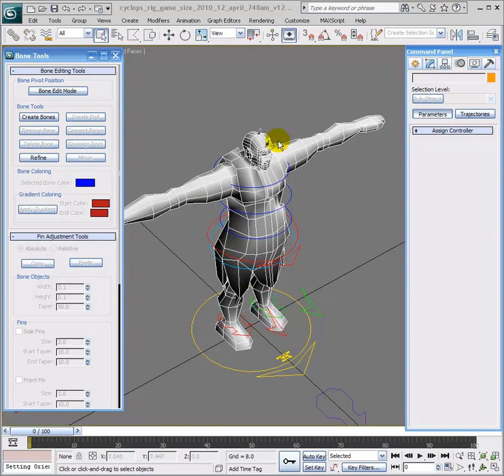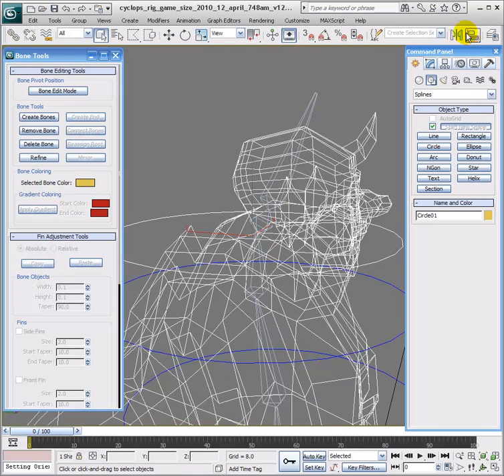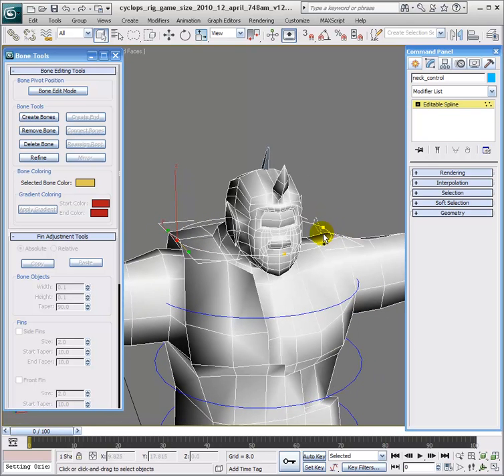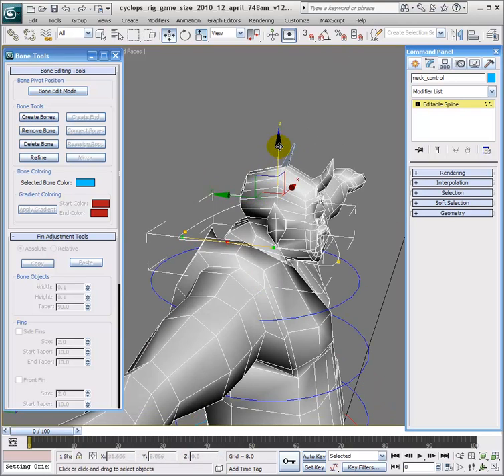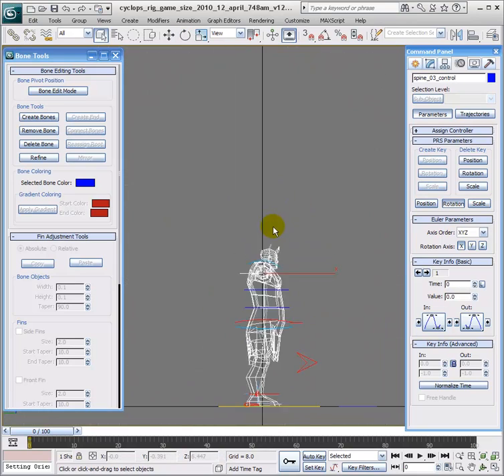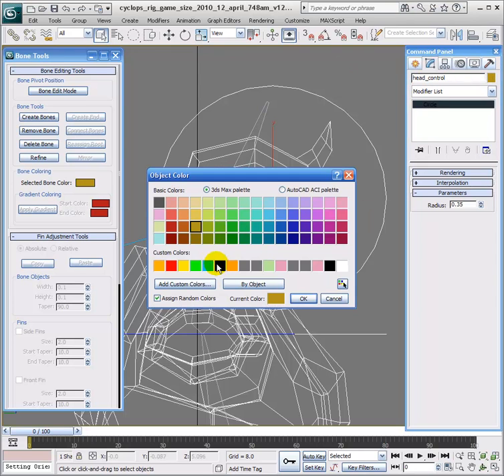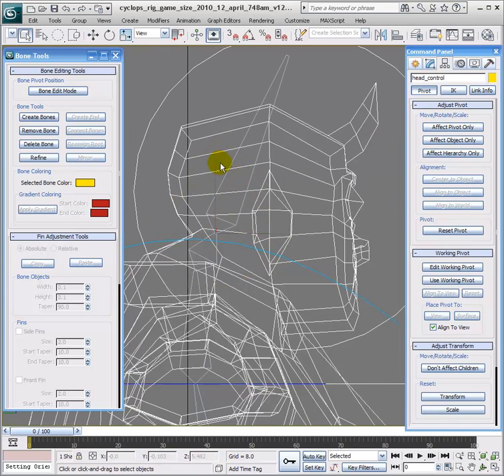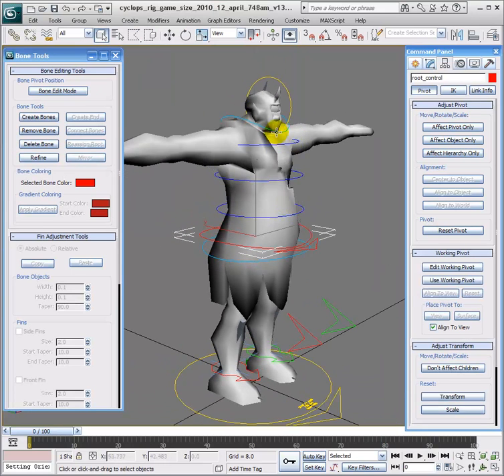11 neck and head controls 04 minutes